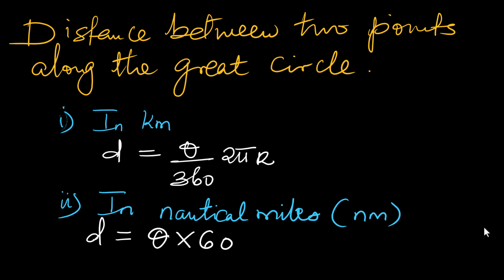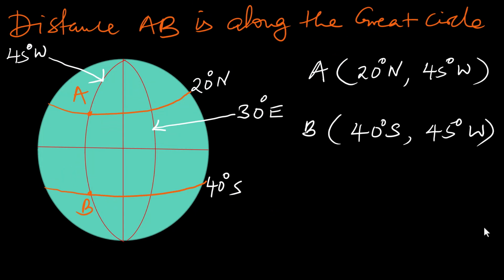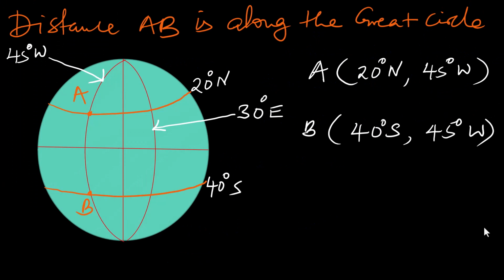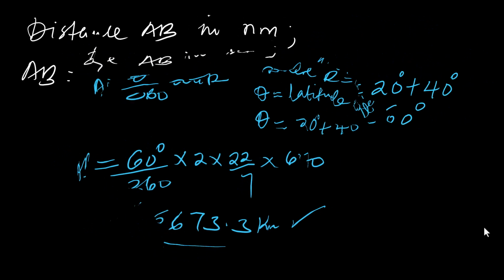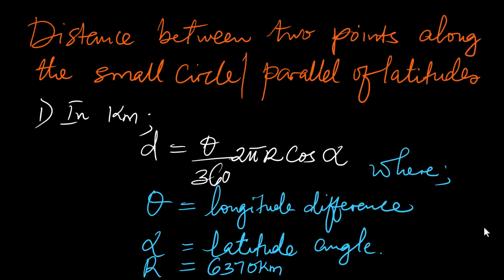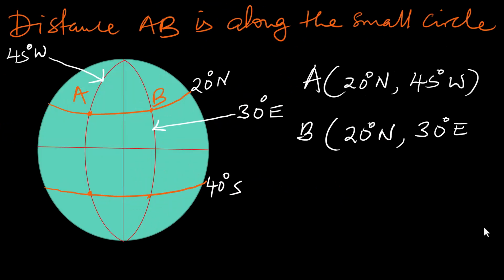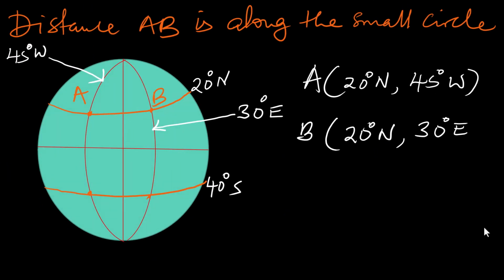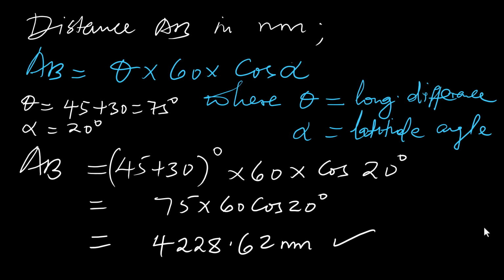LATITUDE AND LONGITUDES | SUMMARY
A summary on how to calculate distance on the surface of the earth along the great circle and along the small circle.